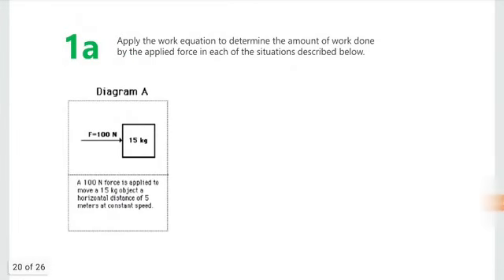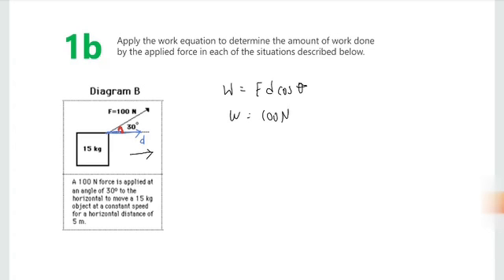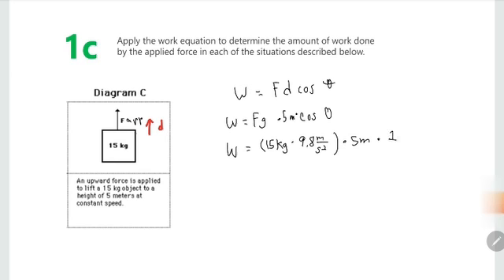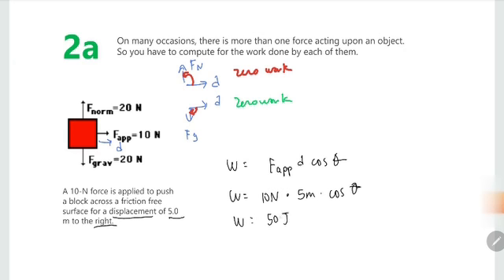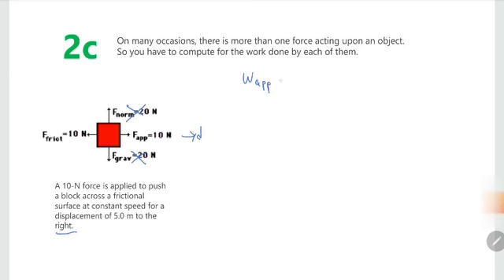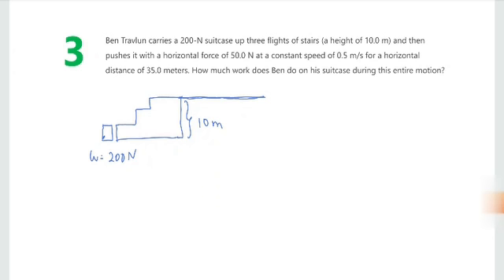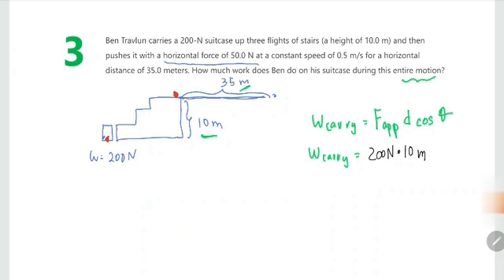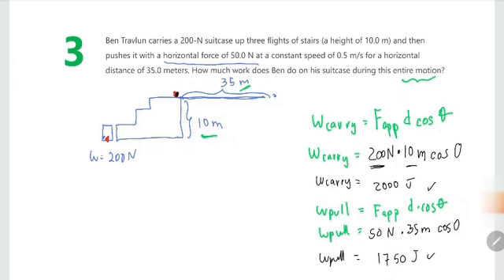[2] Sample problems on work | GP1